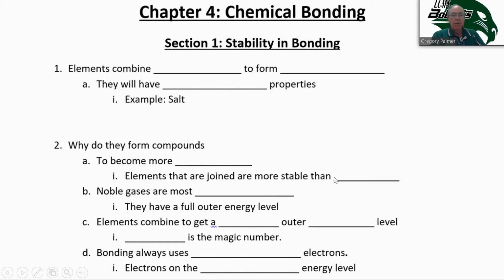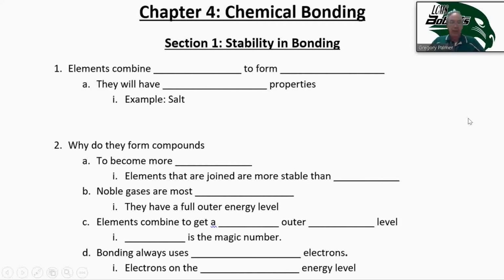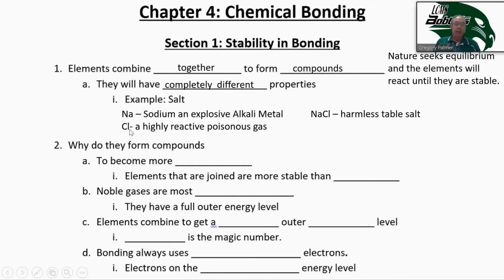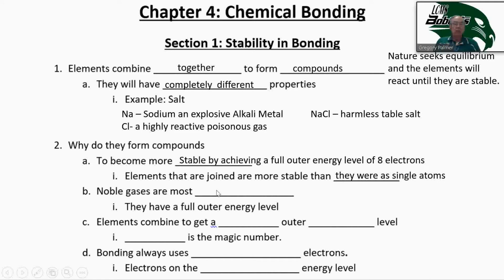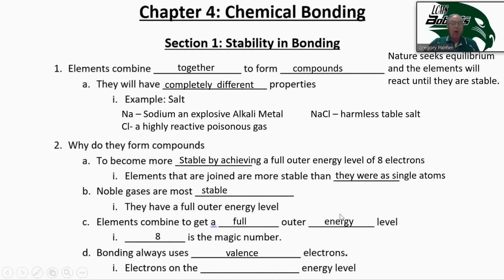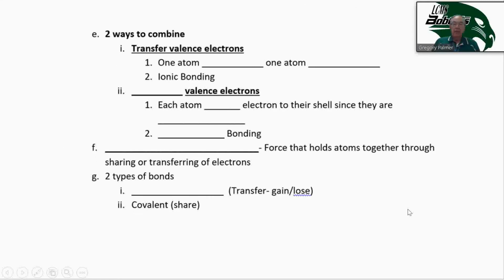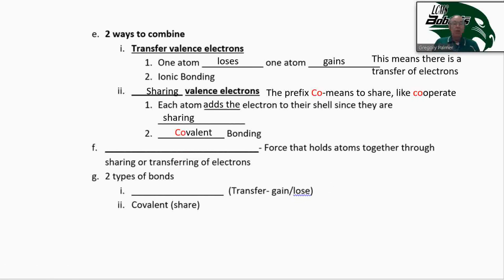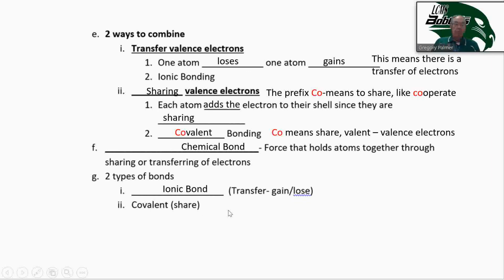U4D1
We learn the basics of how the elements bond together to form compounds, and the two main kinds of bonding (Ionic and Covalent).